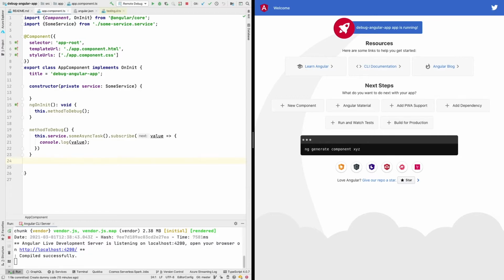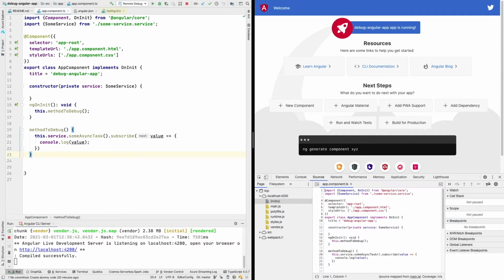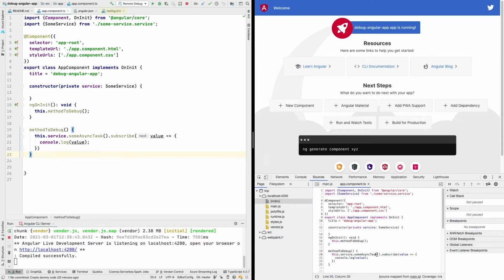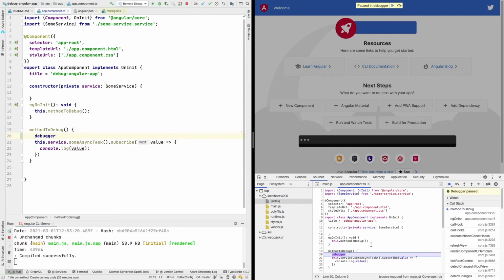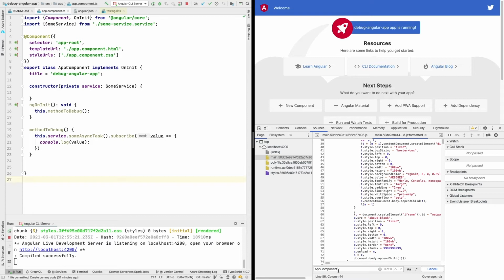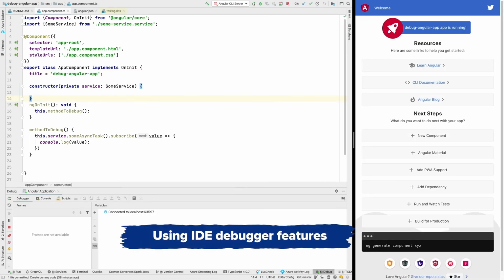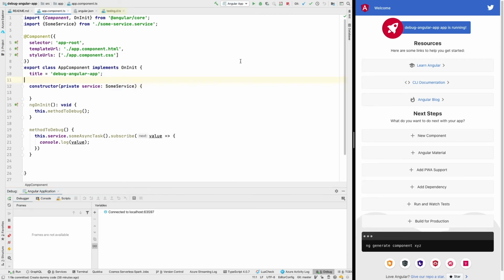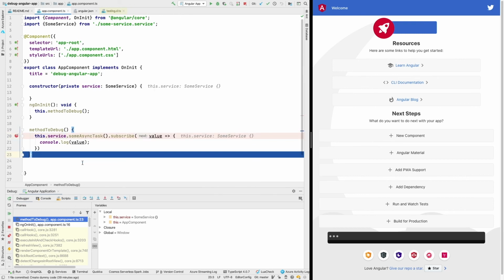4 ways to debug your Angular Application | Hackages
In this video, you will learn 4 ways to add a breakpoint to your code and then debug your angular app.

Introducing our series: TechTips​​! In these videos, our in-house developer team at Hackages share with you the tech tips you need to become a better developer!

➡️At Hackages, our aim is to connect with our tech community and build educational training sessions to develop your skills as a software engineer. We have an in-house web development team available for consultancy to get your company the IT-development it needs!